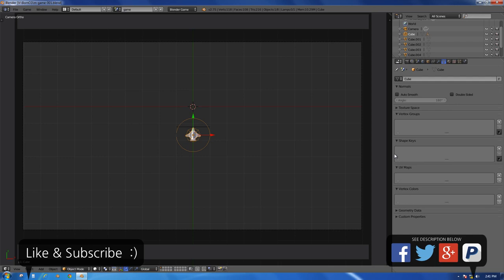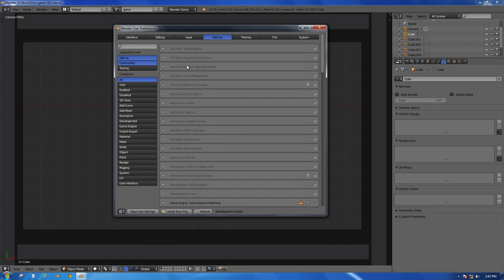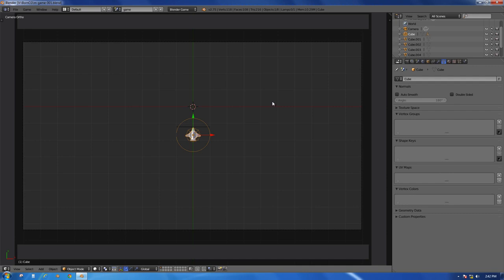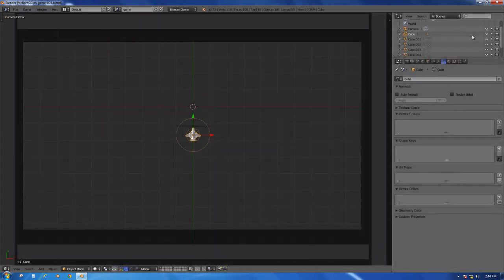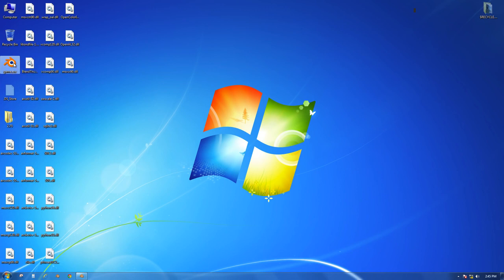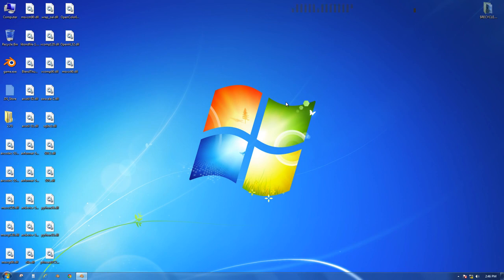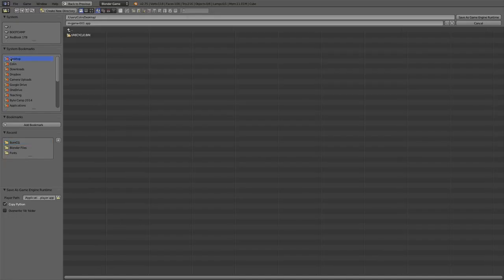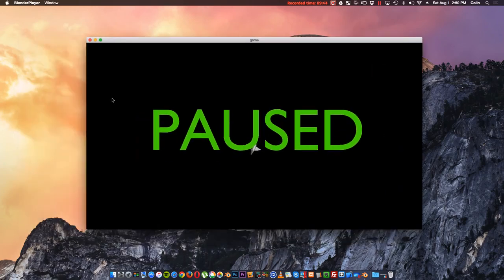Видео уроки по 3Д моделированию и графике в програме Blender.